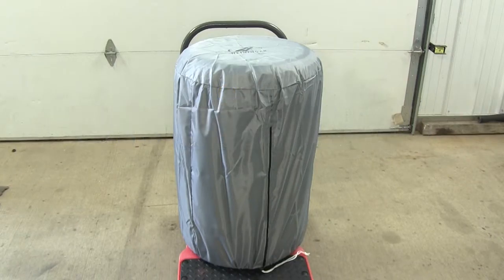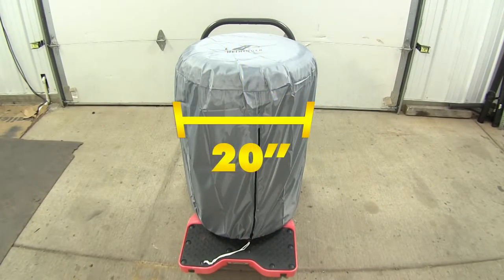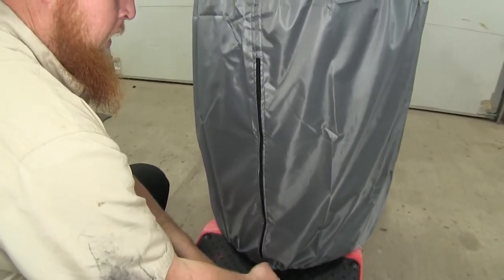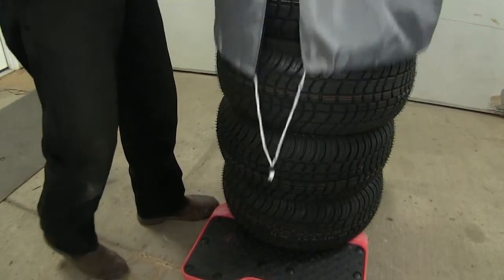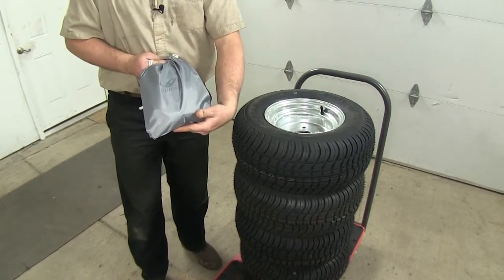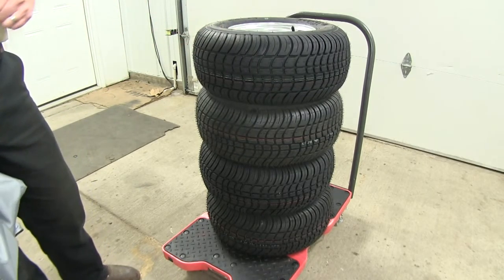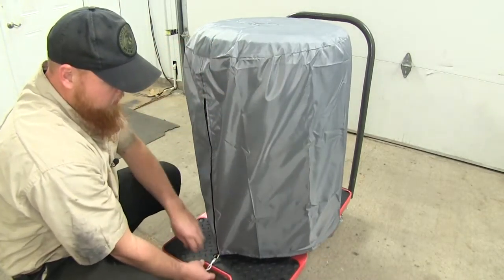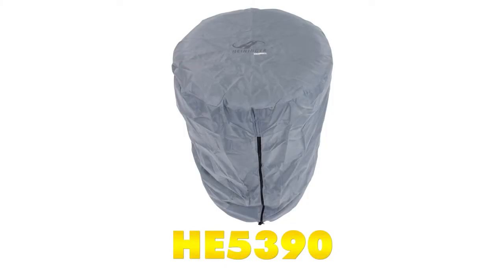etrailer | Heininger GarageMate TireHide Seasonal Tire Cover Review HE5390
Today we will be taking a look at our Garage Mate Tire Hide, seasonal tire cover. Part number HE5390. This would be perfect for five track race tires or trailer tires that you are going to be using seasonally. The cover is going to be 30 inches tall by 20 inches wide. The tire hide cover will allow you to stack four tires up to 20 inches wide. It's going to keep tires clean and dust free. The cover is going to offer a heavy-duty stitching as well as a heavy-duty zipper here and you can access those tires real easily if you need them. Simply press in on the tab at the bottom then pull out and unzip it to gain access.

Once you are ready to pull it off of the tires, keep it unzipped, grab at the top and lift off. Go ahead and roll it up, stow it away in the handy stow bag that's provided. You can tuck it away on a shelf and out of harm's way. Keep it easily accessible that way when you are ready to put it on your next set of tires you can do so with ease. Here you see all of our brand new tires set up from the side. We want to keep them clean and free from any kind of debris while we tuck them away for the season.

We'll go ahead and place our cover over the top, pulling it all the way down and around and then simply pull down the zipper and pull back on the string tie at the bottom. This will ensure that nothing get's in there and then our tires stay clean under the heavy-duty PVC cover. That will do it for our review of the Garage Mate Tire Hide, seasonal tire cover, part number HE5390.